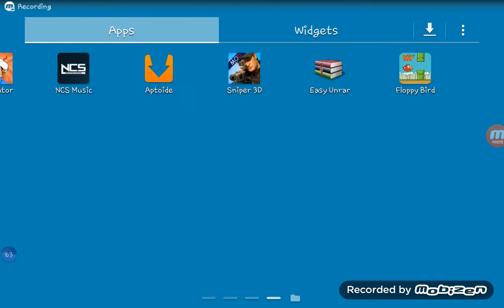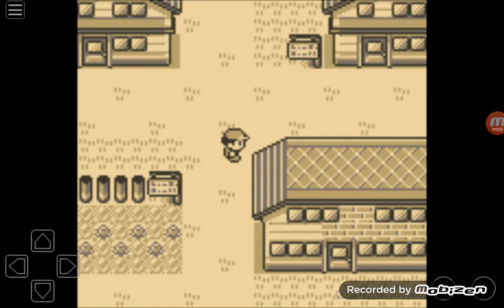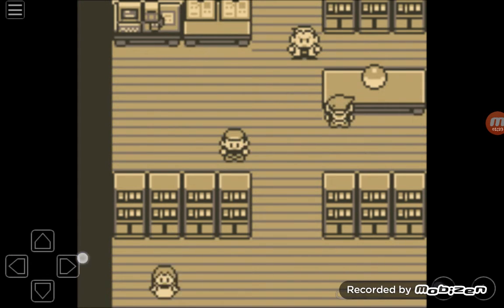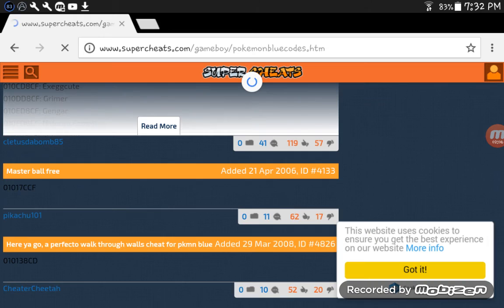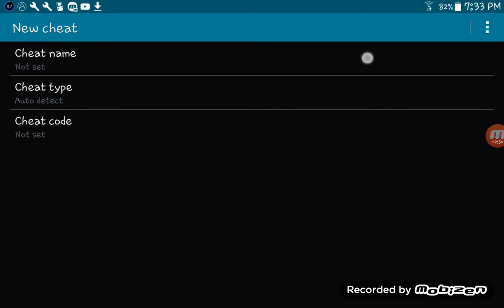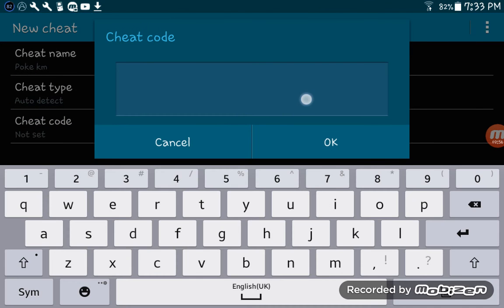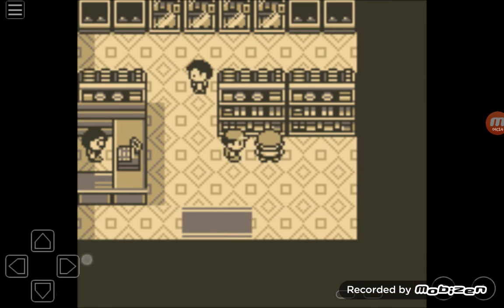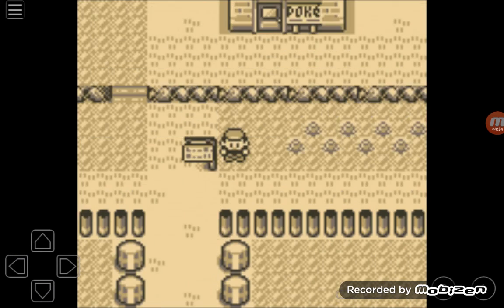Pokemon Blue Cheats Preview!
Hope y
You Enjoy The Cheats NOTE: POKEMON BLUE CHEATS WILL NOT WORK FOR POKEMON RED AND ONLY MY OLD BOY WILL WORK FOR GBC AND ONLY MY BOY WILL WORK FOR GBA

Pun: What Did The Stalker Say To The Girl?

ANSWER:I PEEK-ATCH-U GET IT (PIKACHU XD)

Bye!